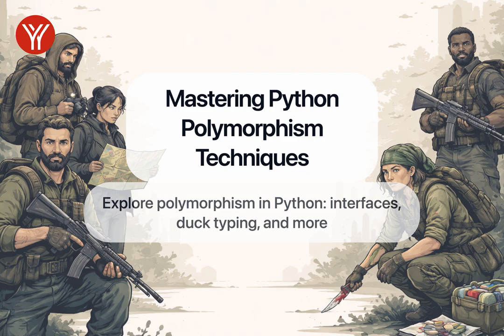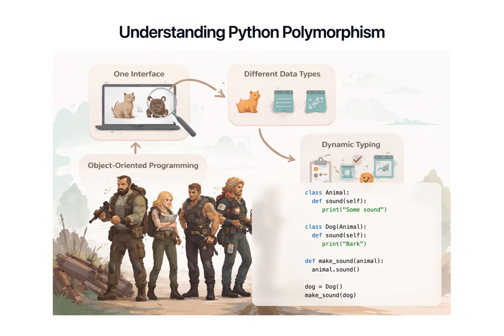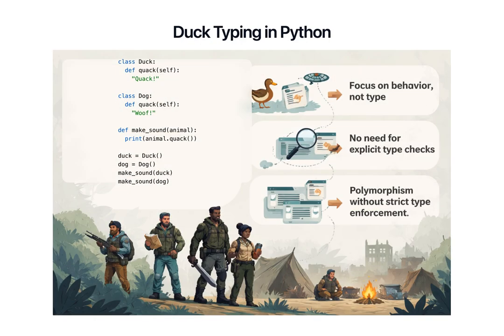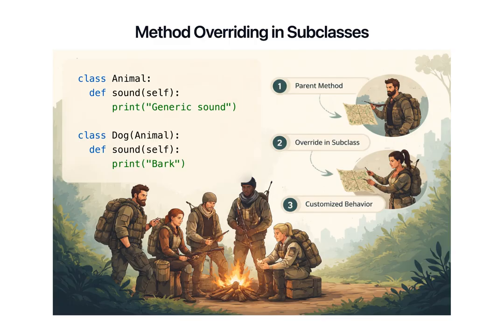Mastering Python Polymorphism Techniques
## Explore polymorphism in Python: interfaces, duck typing, and more

Unlock the power of polymorphism in Python. Learn about interfaces, duck typing, method overriding, operator overloading, and polymorphic functions to enhance your coding skills and write more flexible code.

### 00:02 Understanding Python Polymorphism
Summary:
- Polymorphism allows one interface for different data types.
- Python supports polymorphism through dynamic typing.
- Common in object-oriented programming.class Animal:
  def sound(self):
     print("Some sound")

class Dog(Animal):
  def sound(self):
     print("Bark")

def make_sound(animal):
  animal.sound()

dog = Dog()
make_sound(dog)

### 00:04 Duck Typing in Python
Summary:
- Python uses duck typing for polymorphism.
- Focus on behavior, not type.
- No need for explicit type checks.class Duck:
  def quack(self):
     "Quack!"

class Dog:
  def quack(self):
     "Woof!"

def make_sound(animal):
   print(animal.quack())

duck = Duck()
dog = Dog()
make_sound(duck)
make_sound(dog)

### 00:06 Method Overriding in Subclasses
Summary:
- Subclasses can override parent methods.
- Allows specific behavior in subclasses.
- Enhances code flexibility and reuse.class Animal:
  def sound(self):
      print("Generic sound")

class Dog(Animal):
  def sound(self):
      print("Bark")

### 00:08 Operator Overloading in Python
Summary:
- Operators can be overloaded for polymorphism.
- Define custom behavior for operators.
- Enhances code readability and functionality.class Vector:
  def __init__(self, x, y):
    self.x = x
    self.y = y
  def __add__(self, other):
    return Vector(self.x + other.x,
        self.y + other.y)

### 00:10 Polymorphic Functions in Python
Summary:
- Functions operate on various types.
- Leverage polymorphism for flexibility.
- Supports code generalization and reuse.def process(item):
  print(item)

process("Hello")
process(100)
process([1, 2, 3])